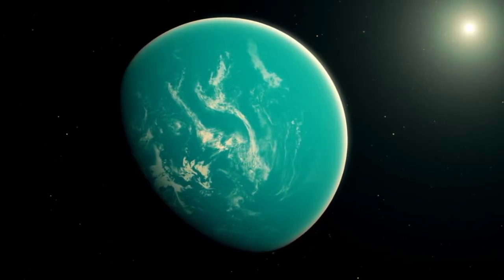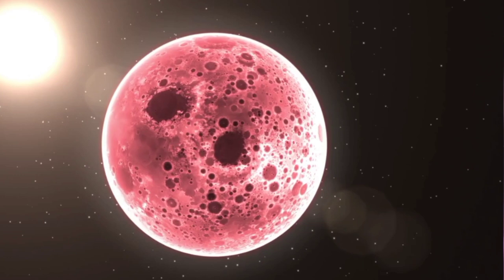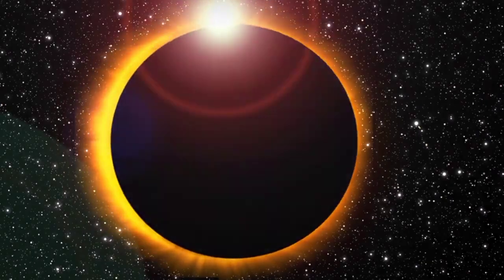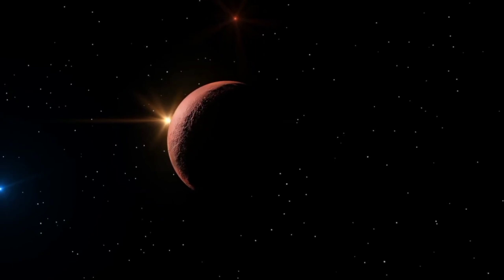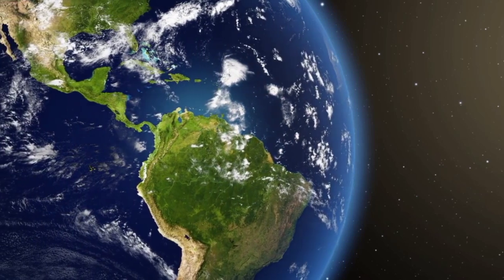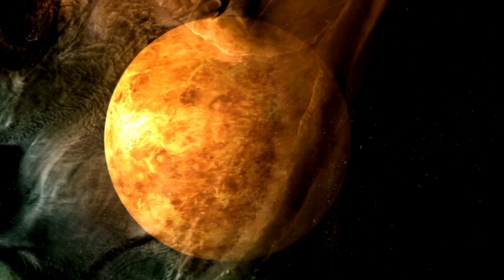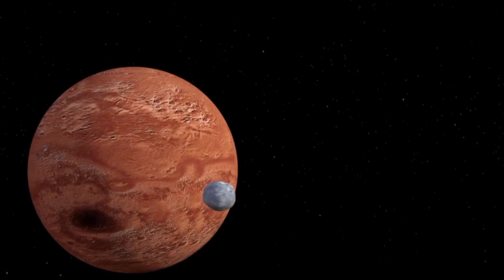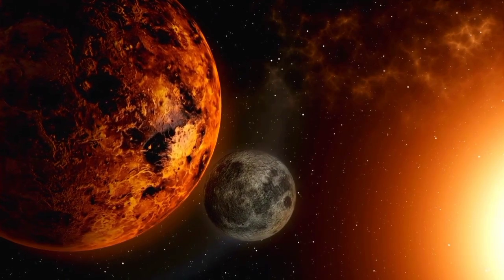James Webb Telescope Detects Something Gigantic Just Collided With Neptune!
The James Webb Space Telescope has made an extraordinary discovery in our own solar system—a massive collision involving Neptune! 🪐✨ This unprecedented event, captured by Webb’s cutting-edge instruments, is giving us a rare glimpse into the dynamic and mysterious outer reaches of our planetary system. In this video, we dive deep into Webb's groundbreaking observations, examining the potential causes behind this cosmic impact and its profound effects on Neptune’s rings, atmosphere, and moons.

What could be behind this colossal collision? Was it an asteroid, a rogue comet, or something even more unexpected? Join us as we explore these questions and discuss what this event reveals about the behavior of objects in the farthest regions of our solar system. Could this discovery challenge our understanding of how planetary systems evolve?

The data gathered by the James Webb Space Telescope is reshaping how we think about distant planets, their environments, and the forces at play in the farthest corners of space. Get ready to learn how this powerful observatory is revolutionizing our understanding of the cosmos, one groundbreaking finding at a time. 🚀🔭